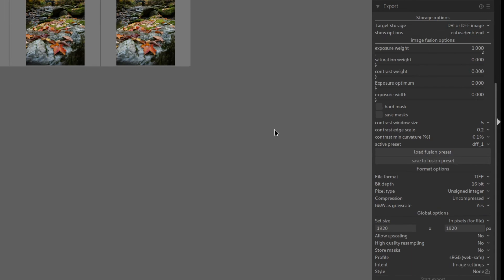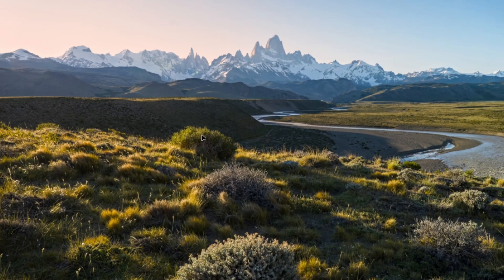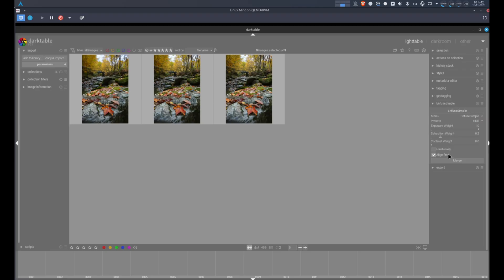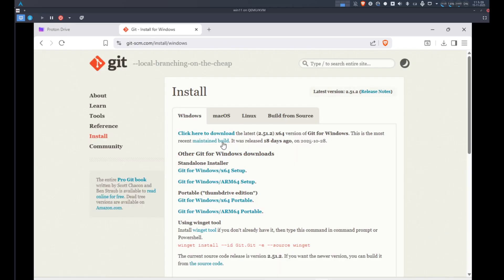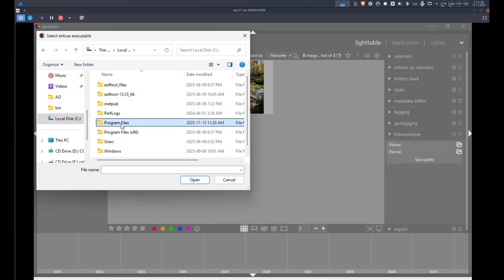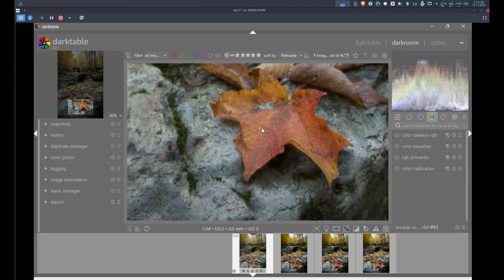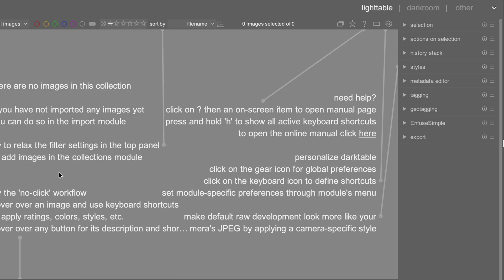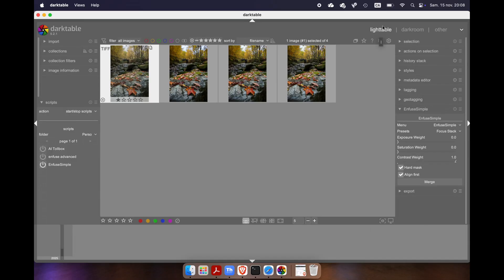Focus Stacking with Darktable: Linux, Windows and MacOS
In this video, I show how to install the Enfuse Simple plugin I made for Darktable using Lua scripts. There are steps for Linux, macOS, and Windows.

Linux installation steps:

Note that it will not work if Darktable is installed as a Flatpak.

1.  Install git and enfuse from your package manager.

3. Open Darktable → Lua Script Manager → Install → Install/Update script → paste the GitHub URL above.

4. Add the enfuse and align_image_stack path to the EnfuseSimple plugin.

5. Enjoy the plugin!

3. Open Darktable → Lua Script Manager → Install → Install/Update script → paste the GitHub URL above.

5. Add the enfuse and align_image_stack path to the EnfuseSimple plugin.

6. Enjoy the plugin!

macOS installation steps:

1.  Install git: "git --version"

2. Install Hugin: "brew install -cask hugin"

2.1 Downloading it from Sourceforge might also work, but I didn't try it

3. Prevent macOS quarantene: "xattr -dr com.apple.quarantine /Applications/Hugin.app" and "xattr -dr com.apple.quarantine /Applications/PTBatcherGUI.app"

5. Open Darktable → Lua Script Manager → Install → Install/Update script → paste the GitHub URL above.

6. Add the enfuse and align_image_stack path to the EnfuseSimple plugin.

7. Enjoy the plugin!

Timestamps:
00:00 - Intro
00:27 - Demonstration
02:03 - Linux Installation
06:49 - Windows Installation
11:45 - MacOS Installation
16:19 - Outro